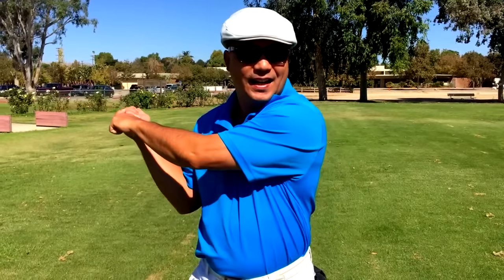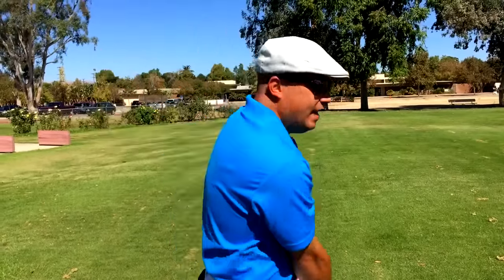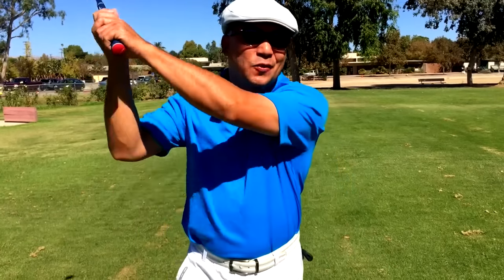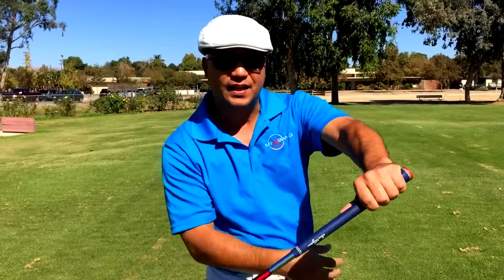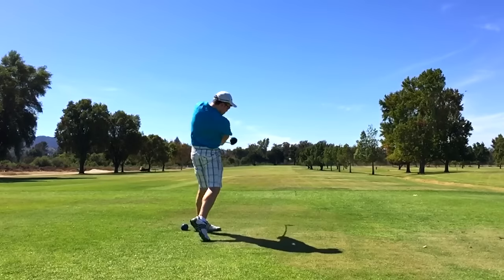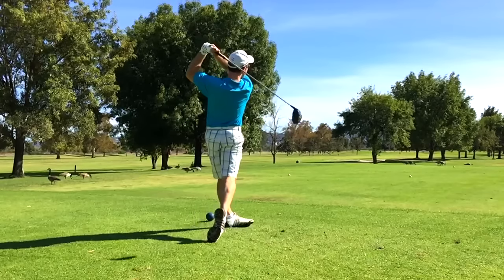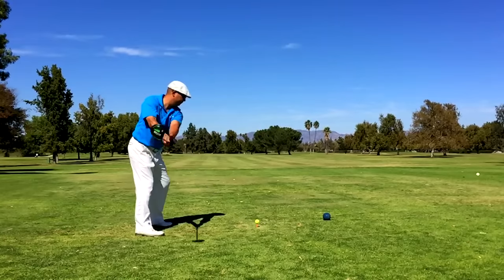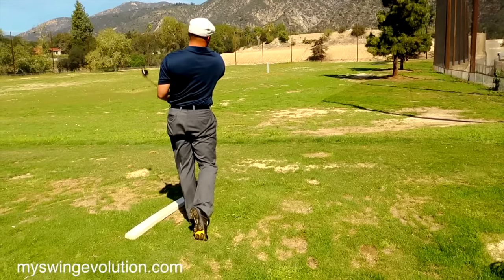MSE ELBOW MOVES